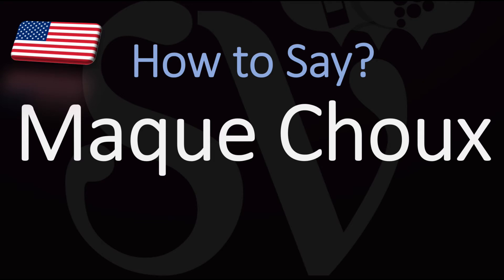How to Pronounce Maque Choux? (CORRECTLY) Meaning & Pronunciation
More food names pronunciation videos Listen and learn how to say Maque Choux correctly (Cajun Louisiana dish) with Julien, "how do you pronounce" free pronunciation audio/video tutorials.

What is Maque Choux? How to make, recipe, ingredients, cooking tips, food information, word meaning, definition.
Maque choux Dish
Maque choux is a traditional Cajun dish of Louisiana. It is thought to be an amalgam of Creole and American Indian cultural influence, and the name is likely to derive from the French interpretation of the Native American name. It contains corn, green bell pepper, onion, and sometimes garlic, celery, and tomato. Source Wikipedia
Succotash
Tasso ham
Étouffée
Hoppin' John
Dirty rice